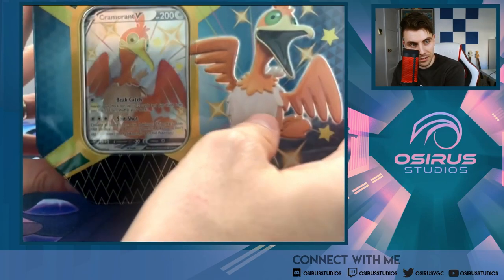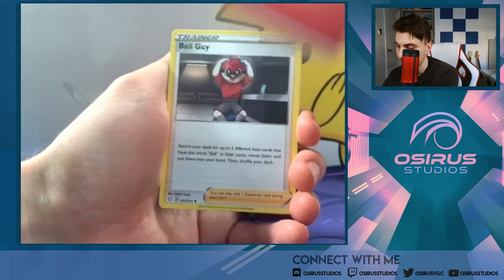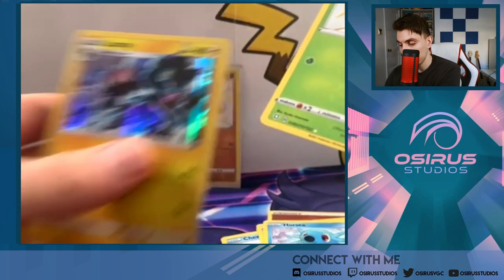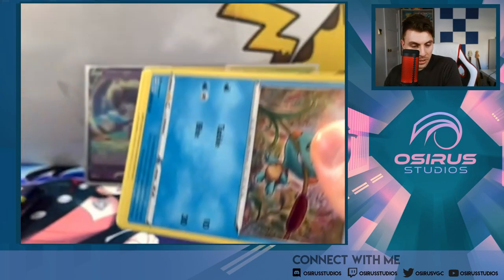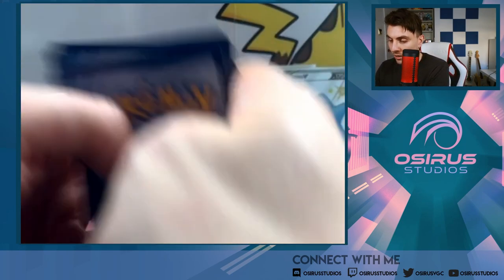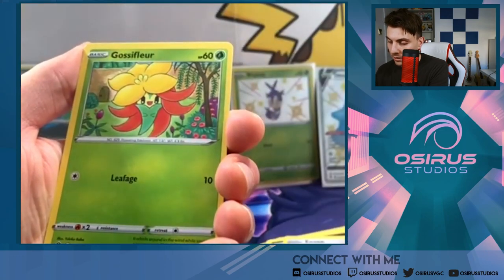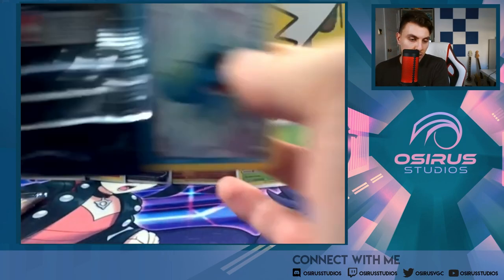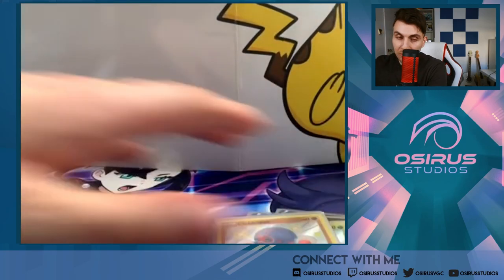OPENING NEW SHINING FATES TIN COLLECTION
ANOTHER CHARIZARD HUNT WITH MY NEW SHINING FATES TIN COLLECTION OPENING!!

Thanks for coming by todays videos. I hope you enjoy the episode where I open 3 Pokemon Shining Fates tin collections hunting for that Ultra Rare Shiny Gmax Charizard.

This content is a little different on to what I normally do on the channel but as a long time collector its nice to be able to do this sort of thing for a change, I hope you enjoy the video as much as I did creating it.

About Osirus